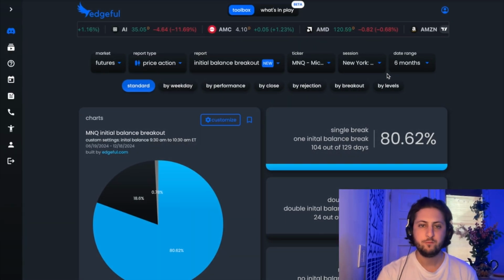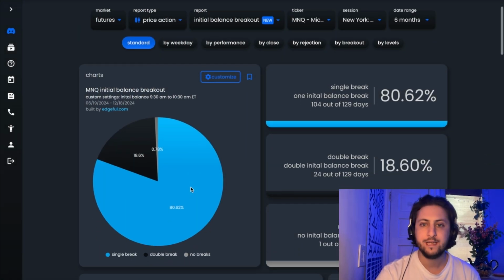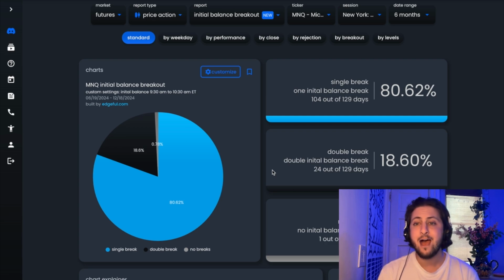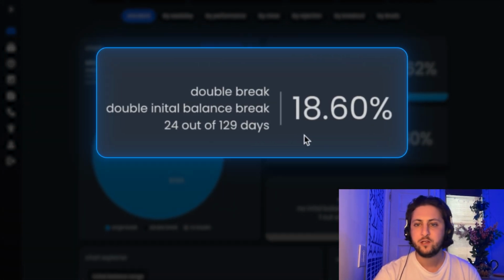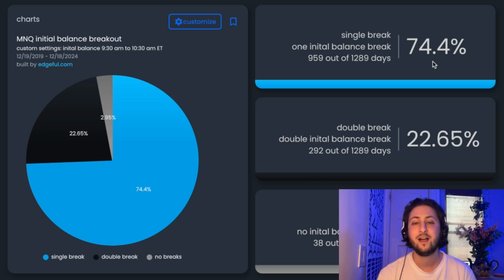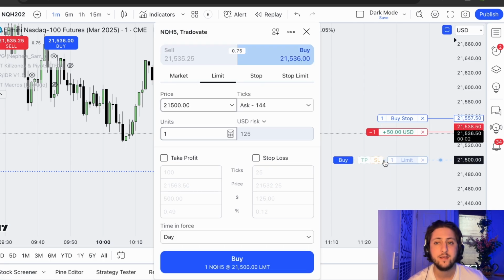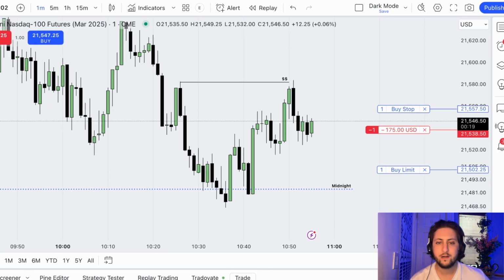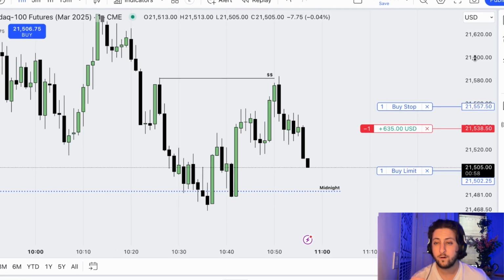Live Trade Execution With the Power of Data + 700$ in 4 minutes!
🔑 Live Trade Execution with Edgeful Data & ICT Concepts 🔑
Watch as I combine ICT trading principles with the statistical insights of the Edgeful platform to execute a high-probability live trade. See how data-driven strategies refine entries, exits, and risk management for consistent success.

💬 Got questions about ICT or trading? Drop them in the comments!